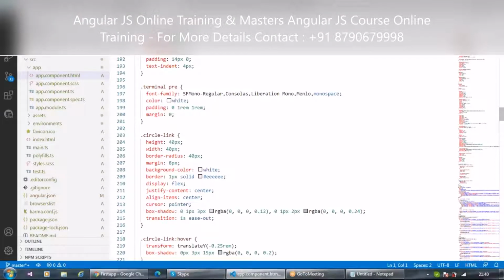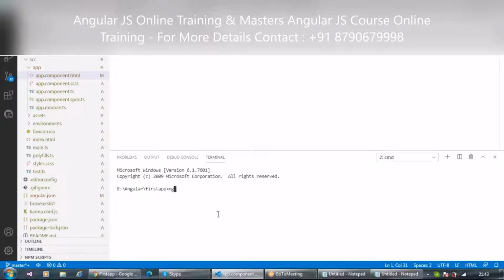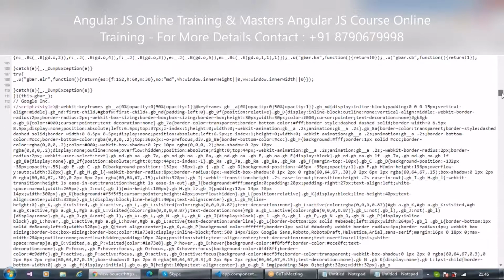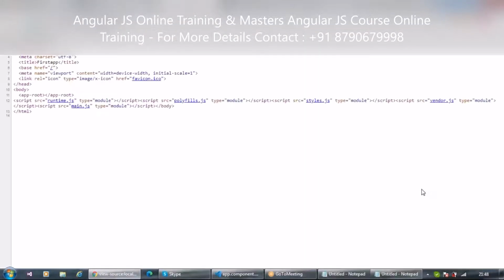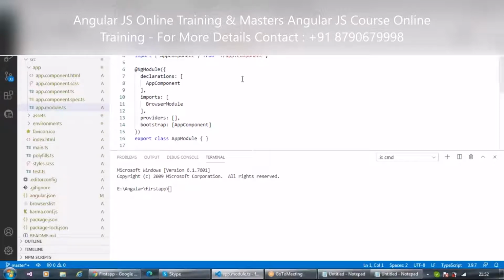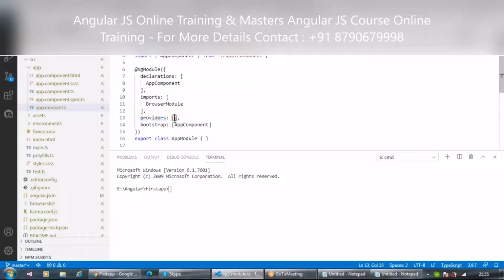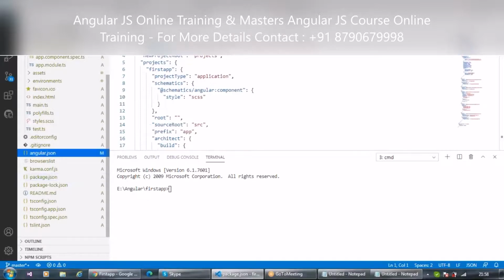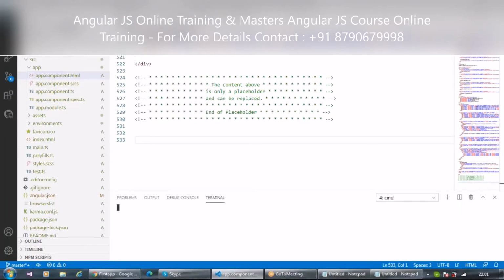AngularJS Online Training - Masters AngularJS Course Online Training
Adithyaelearning is a leading online software training Institute. We are offering On-demand Angular & Typescript Online course with placement services.

Node.js and NPM
Typescript
JS vs TS
Types
Unions
Assertions
Type Guard
Generic Types
Classes
Interfaces
Usage typescript compiler
Module Formats
Testing and debugging typescript
Using Visual studio code
Using Integrated Node.js debugger
Using Remote Node.js debugging feature
Typescript Linting
Unit testing Typescript
Angular CLI – Example sample project
Making a component
Importing dependencies
Component Decorators
Adding CSS
Miscellaneous topics
SPA
Webpack
LESS
Master Chrome debugging tools